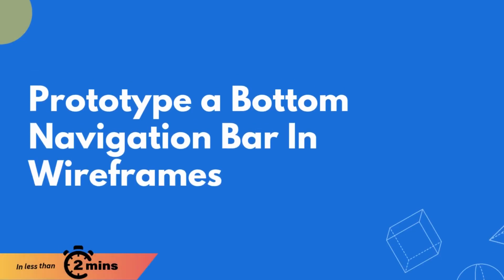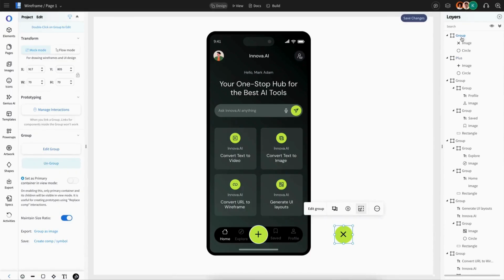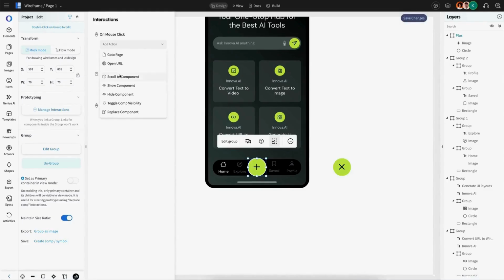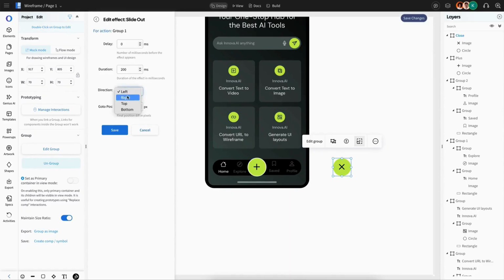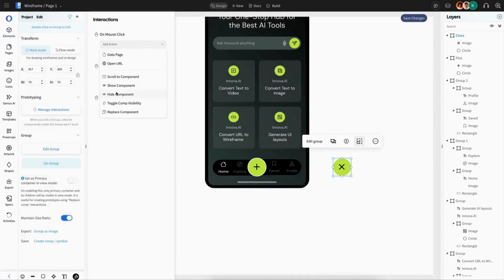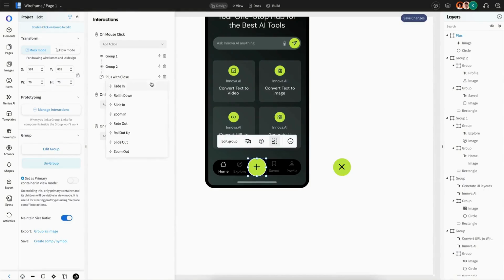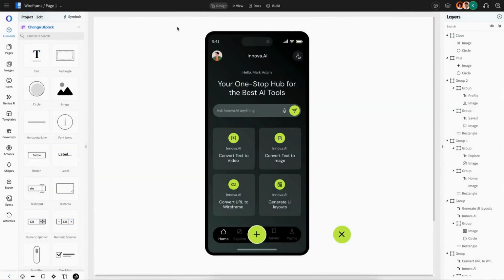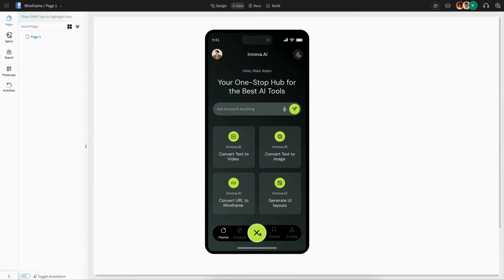How to Prototype a Bottom Navigation Bar in Wireframes?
In this prototyping tutorial, we’ll show you how to create a Bottom Navigation Bar in wireframes using MockFlow’s Prototyping feature in under 2 minutes.